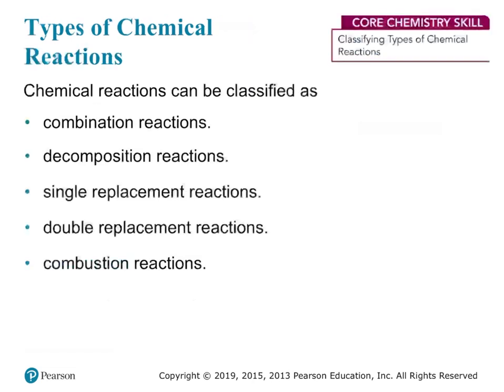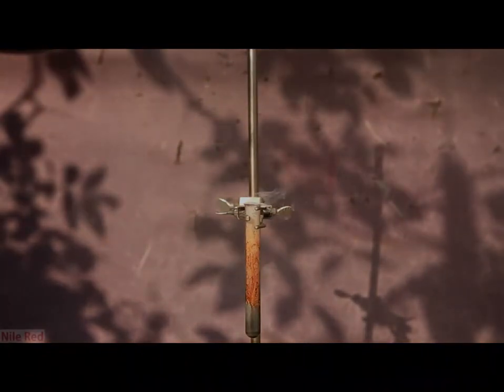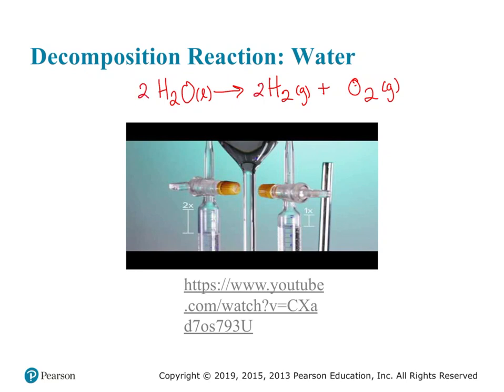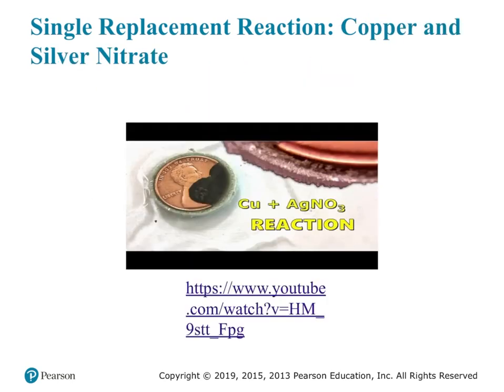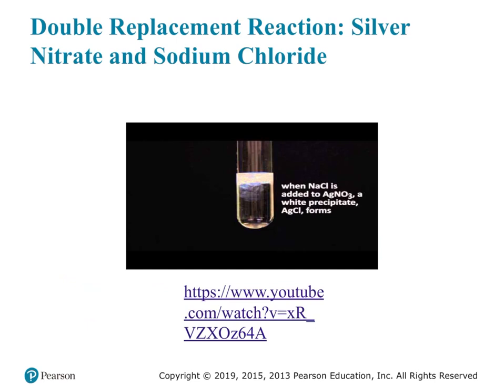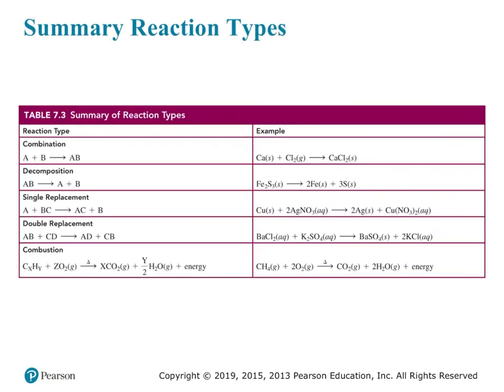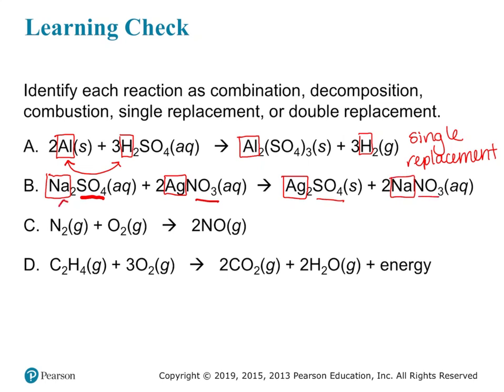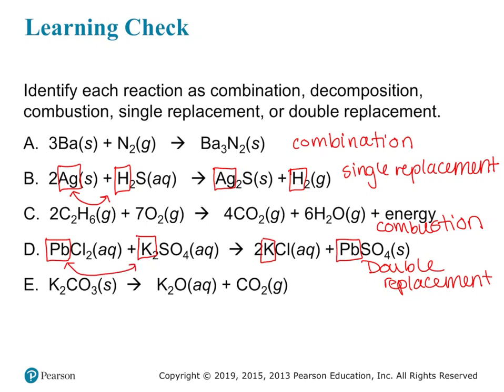CHEM& 140 Chapter 7 - Video 2